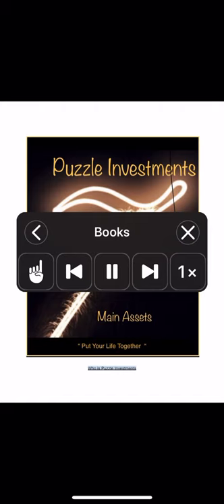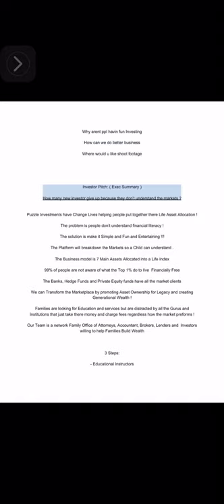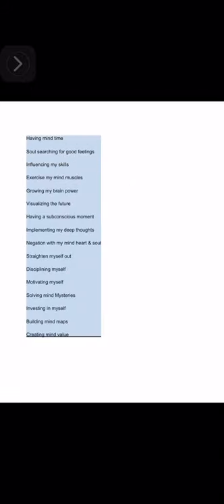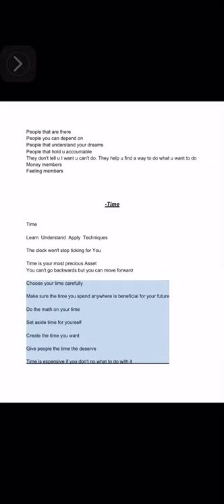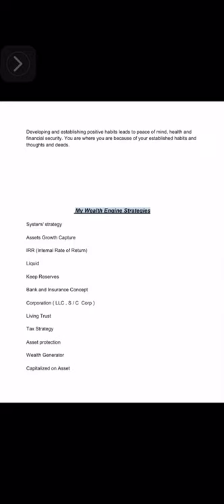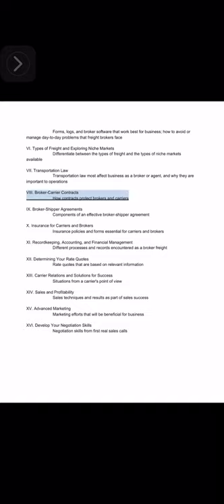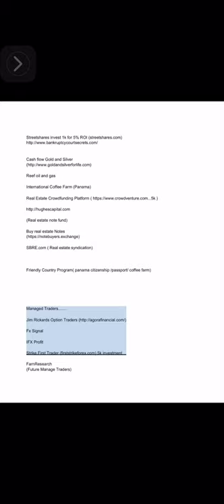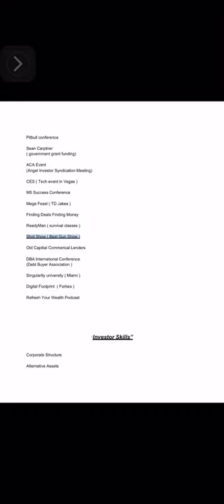Investment Audio Book pt.1. (MUST LISTEN NOW )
How I Invest in myself !!!

We are a Digital Family Office
Helping You with Your 7 Main Assets

* Build trusted relationships with individuals facing similar concerns

* Share Strategies and Investments for preserving and growing wealth

* Gain actionable insights and responses to difficult market conditions

* Enjoy exposure to new business models

* Engage in interesting debate with experience experts

* Assess new businesses ventures and platforms together with functional experts

Let’s Connect